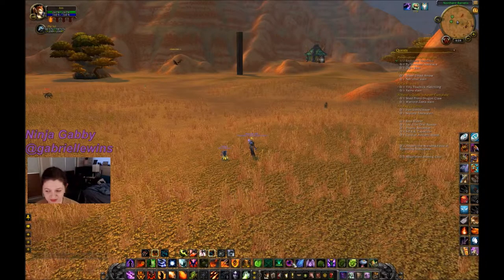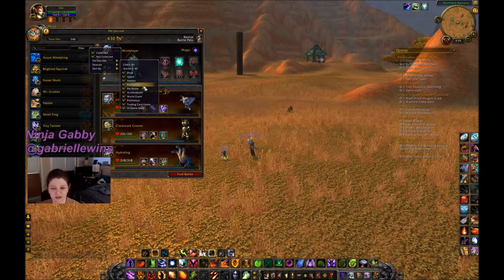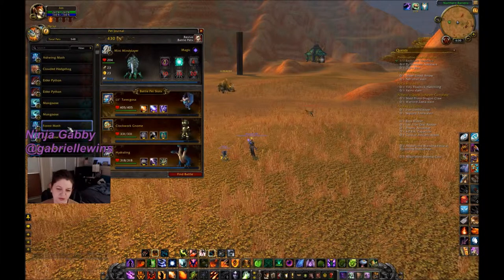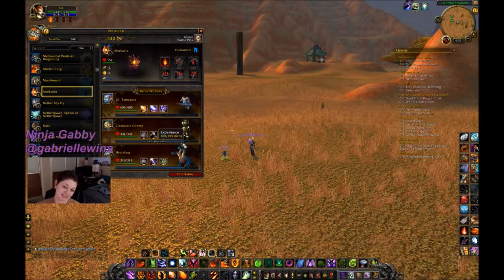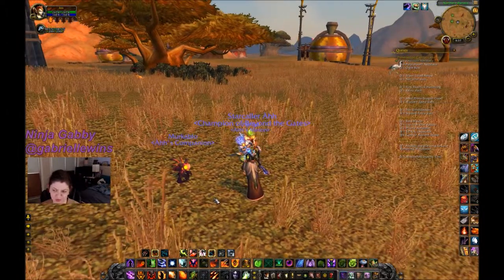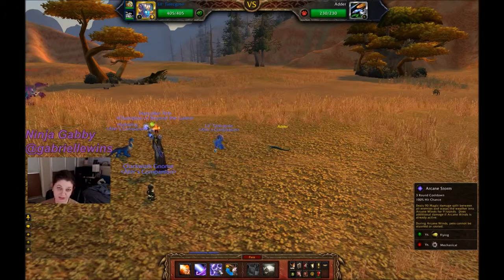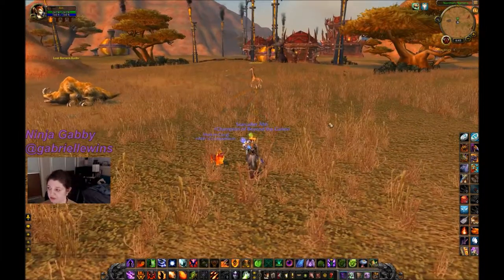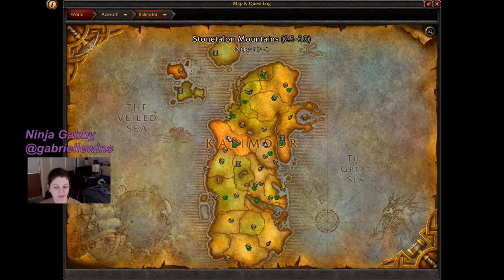how world of warcraft battle pets work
I am explaining how the battle pet system works in World of Warcraft. I also show some of he warlock minions.

I am playing àhh, a level 100 blood elf destruction warlock on illidan. here's a link to my character's armory